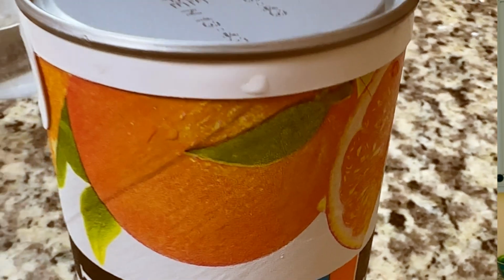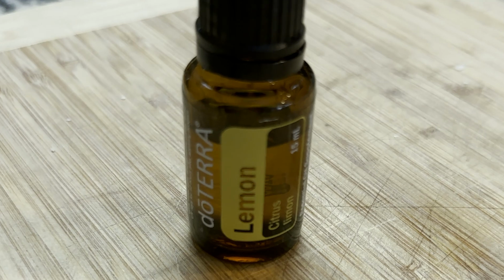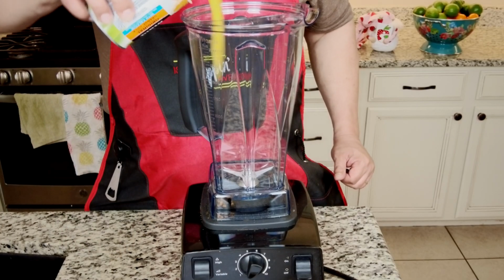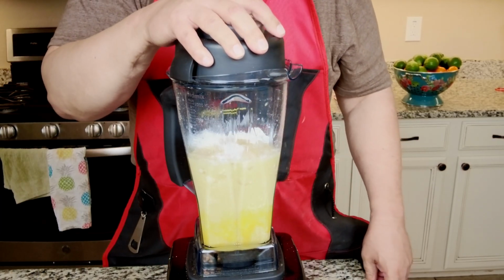Homemade Orange Julius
Hey there, I'm excited to share with you my recipe for making delicious homemade Orange Julius using orange juice concentrate as well as orange and lemon extract for a very bright flavor!! It's an easy and refreshing drink that you can whip up in no time. I use a whole can of orange juice extract, but you could easily half that, and you can leave out the orange and lemon extracts, if you find the flavor a little too punchy! :)

Recipe:
1 x 12 ounce can frozen orange juice concentrate, partially thawed
1 cup milk
1 cup water
½ cup powdered sugar
1 teaspoon vanilla extract
1 ½ cup cubes
I also add 5 drops of orange extract, and 1 or 2 drops of lemon extract.

Add all of the ingredients to the blender and blend until you hear the ice stop cracking. Pour your Orange Julius into a glass and add a finishing touch, like an orange slice on the rim and a colorful straw! I hope you enjoy.

For your Phoenix area Real Estate needs,
Dennis Sadberry, eXp Realty
The Sadberry Team